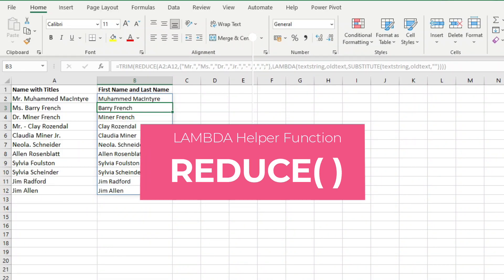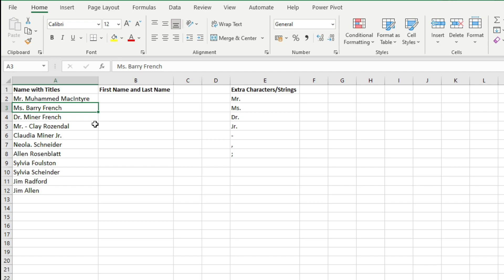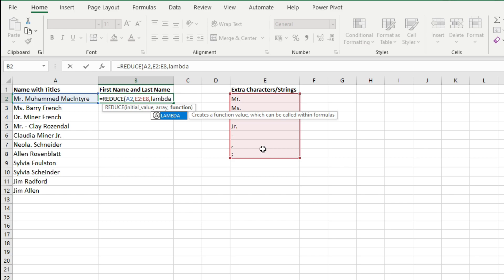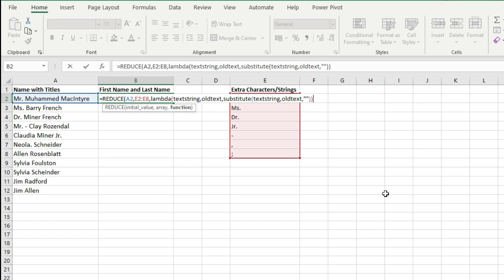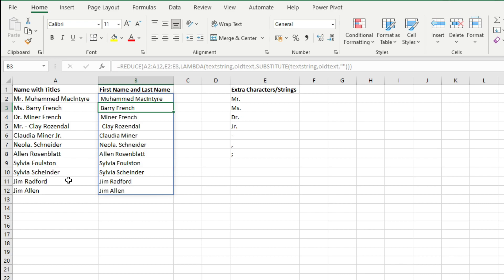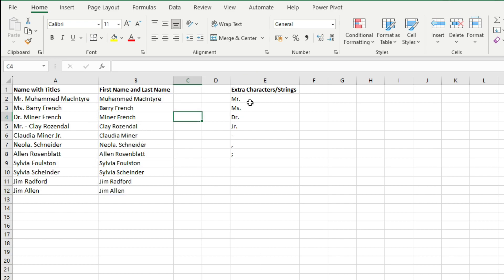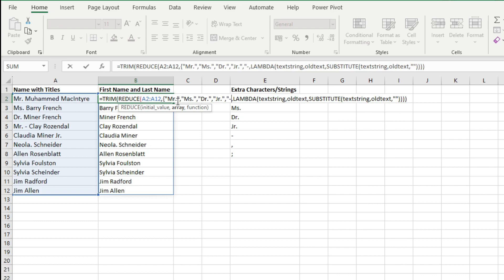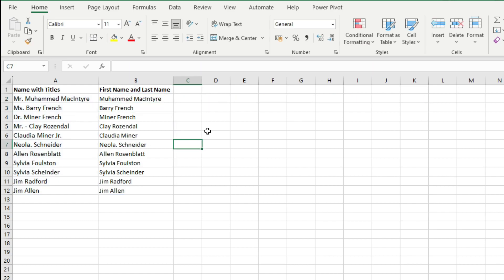Ho to use REDUCE Function in Microsoft Excel✅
The REDUCE function is a LAMBDA Helper Function. It reduces an array to an accumulated value by applying a LAMBDA to each value and returning the total in the accumulator.  In this video, I have used the Reduce Function to repetitive replace characters/words from a text string using lambda. It has done the task for me with just a one formula.

📦🛒🛍️More Resources from Amazon⭐⭐⭐⭐⭐:
Microsoft Excel 2019-Data Analysis and Business Modelling
Mastering Microsoft Power BI-Expert techniques to create interactive insights for effective Data Analytics and Business Intelligence
Power BI for Dummies-January 2023
Microsoft Power BI Complete Reference: Bring your data to life with the powerful features of Microsoft Power BI
The Definitive Guide to DAX - Business intelligence for Microsoft Power BI, SQL Server Analysis Services, and Excel
Python: The Complete Reference